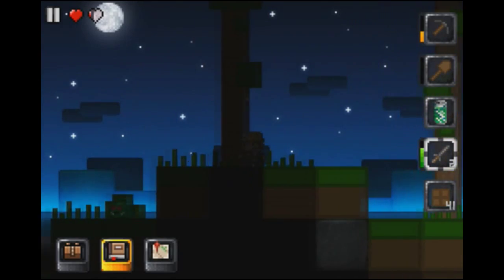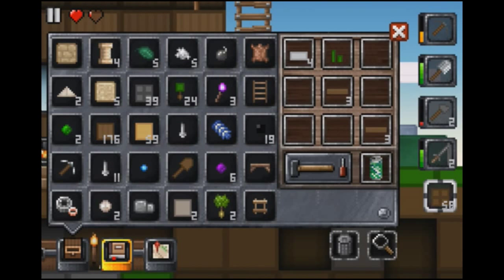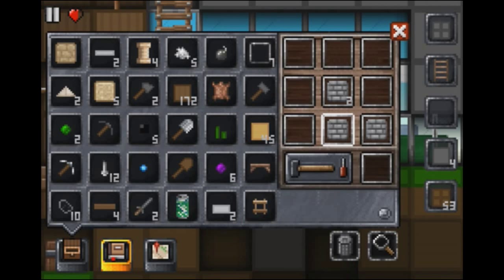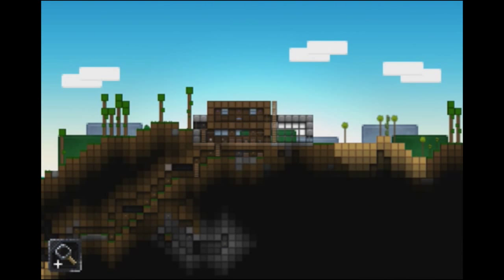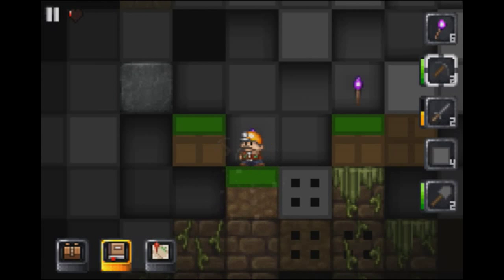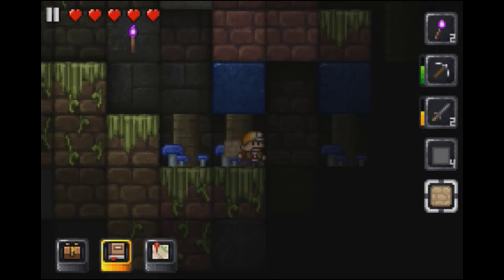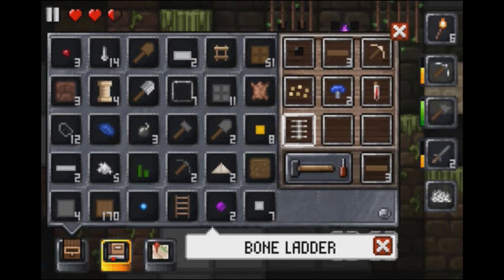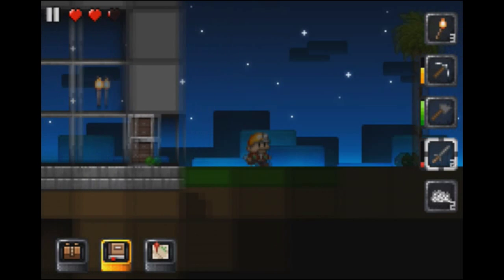Junk Jack | Let's Play | Episode:4 Its all gold!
Also I forgot to click the record button for the game audio :/ but I used the Junk Jack music made by the amazing bright primate.

Goals:
-Make TNT
-Make a farm
-Make a Library
-Make a kitchen
-Make bricks
-Expand House
-Make bed                                    DONE
-Find all statue pieces
-Do not die                                    FAIL
-Make an infinite chest
-Discover all the biomes
-Get all colours of wool
-Make a tree farm
all submitted by PinkBro off the Junk Jack forums THANKs!

Thrid video of my Junk Jack Let's Play series :D

I will be uploading a video in this series every MONDAY and FRIDAY

I will be trying to do a big let's play and get to the end game stuff such as mithril tools and statues :) but NO DUPING.
I would love to hear any suggestions or feedback in the comments below, I enjoy reading them!
I am using DisplayRecorder to film this and I am recording the audio onto my pc from the headphone jack on the iPod.

IGNORE :D
IGNORE :D
junk jack ios review gameplay let's lets play lp iphone ipod touch ipad game bunny rabbit tutorial guide pixbits xsx tyedyevideos tdv jj junkjack apple playthrough "junk jack" "let's play" "junk jack lets play" "junk jack let's play" "app review" how to craft build house open work bench duping glitch "duping glitch" hack DisplayRecorder